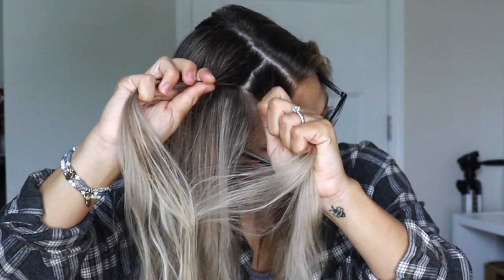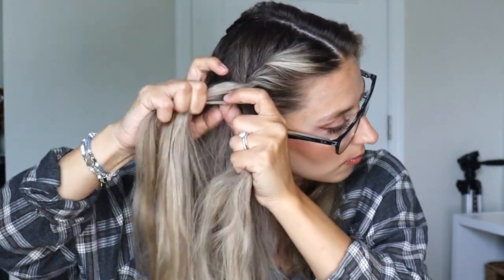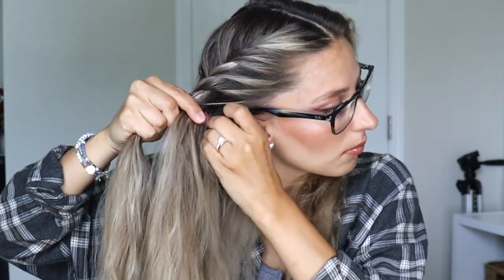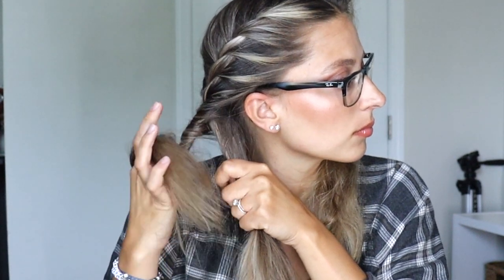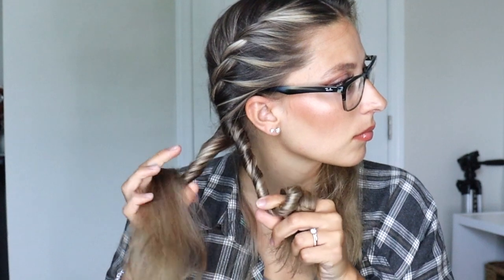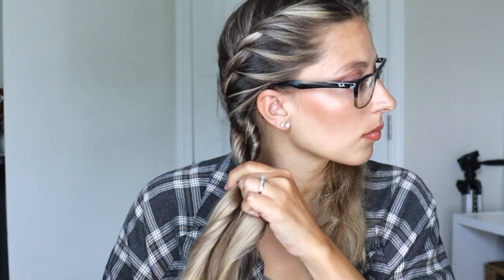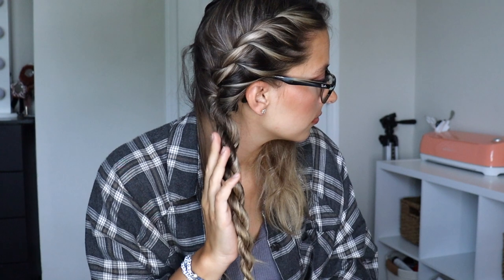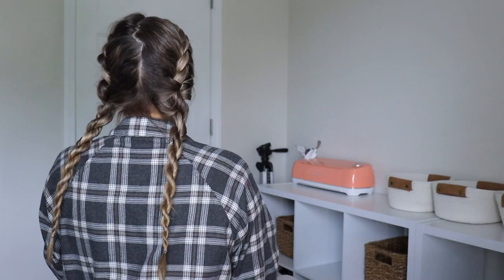WEARABLE ROPE BRAIDS HEATLESS HAIRSTYLE!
Hey guys! Today I wanted to show you a wearable heatless hairstyle using rope braids. Not only do rope braids give you beautiful heatless curls but it's also a cute hairstyle to wear throughout the day. Let me know what you think of this heatless hairstyle in the comments below. XOXO!

PRODUCTS I USE FOR MY HAIR:
Amika purple shampoo

Moroccan oil

Shea moisture deep conditioner